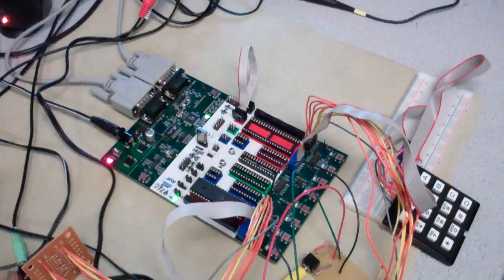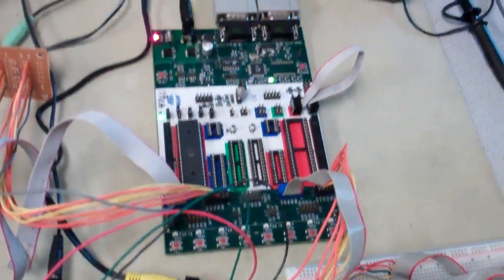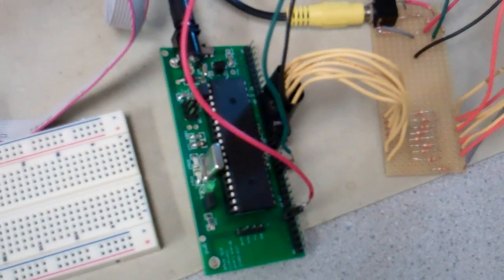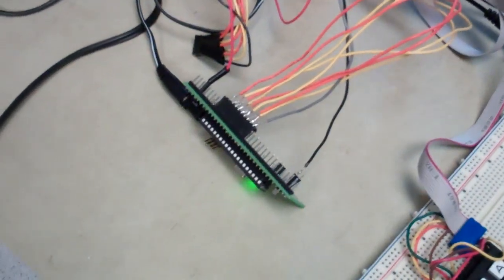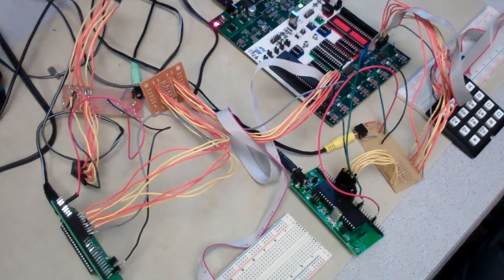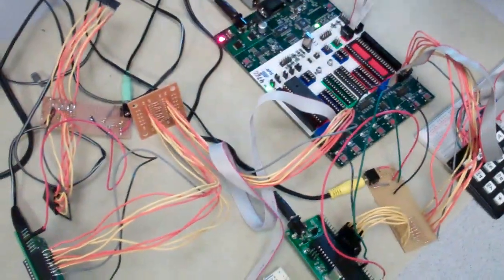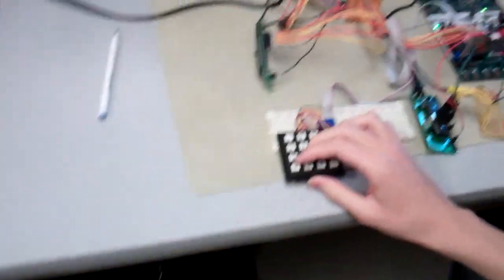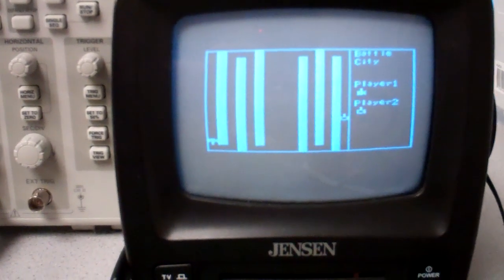Multiprocessor Tank battle game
The game we have implemented is a simple adversarial game where two players control tanks in a stage and attempt to shoot each other.  Terrain is in the form of walls, which are destroyed by missiles fired by tanks.  User input is implemented through the use of two keypads, which are read through polling and the use of a debounce state machine, adapted from code provided in earlier labs.

Because the Mega644 has very limited memory and frequency. We decided to move the video control and audio control out of the main processor. As we have studied, the audio controller may take more than 75% of the CPU (at 16MHz) time and 50% of the memory, and the video controller will take over 75% of CPU time and 90% of the memory. Therefore, the audio and video controller are built separately.